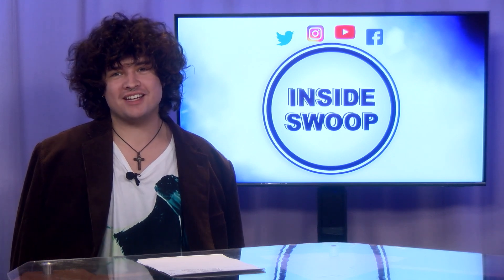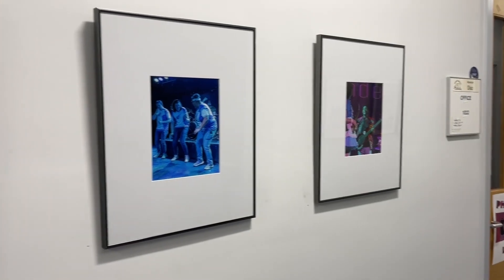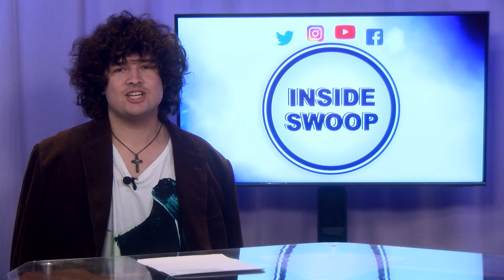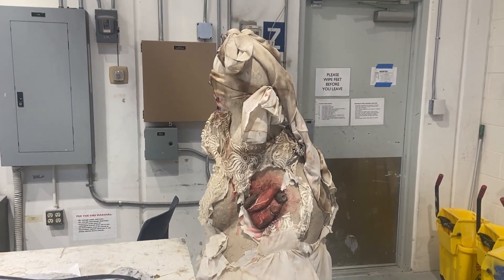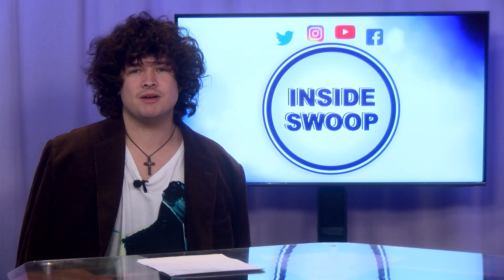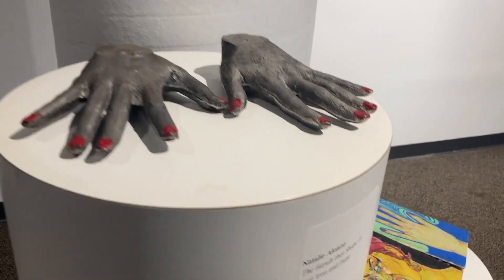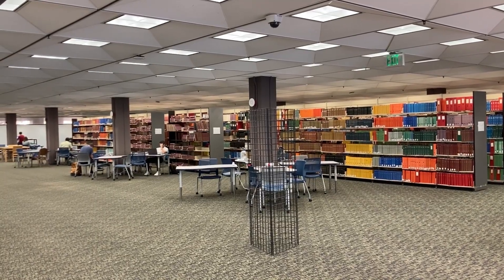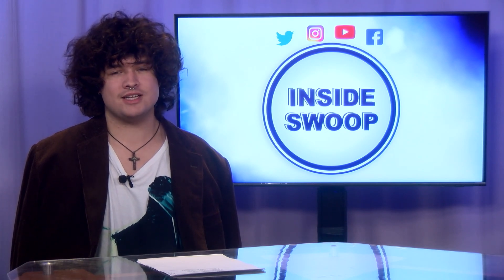River Dodd show 1